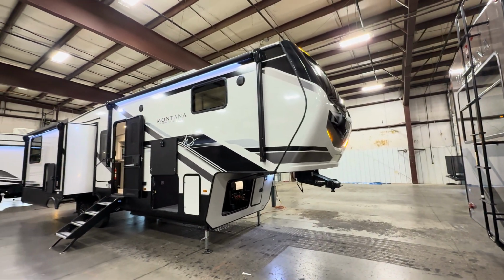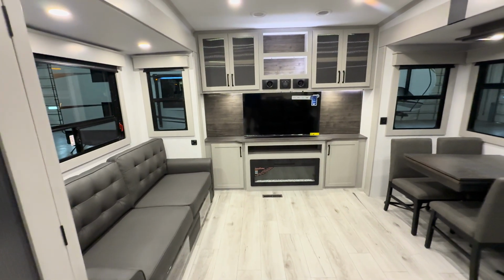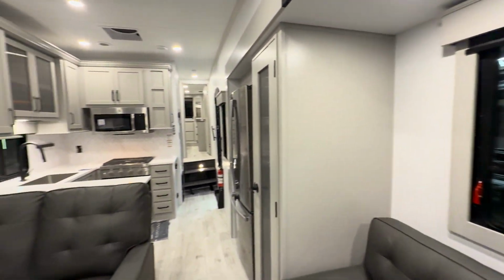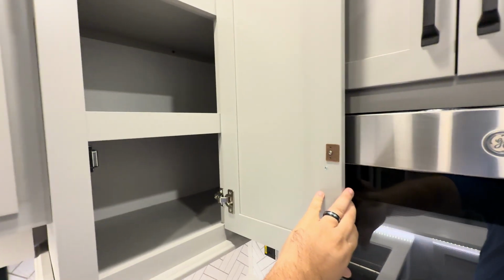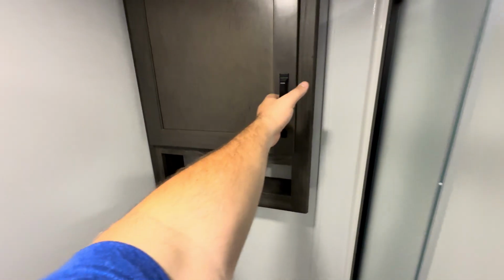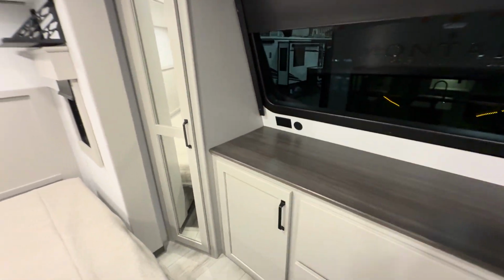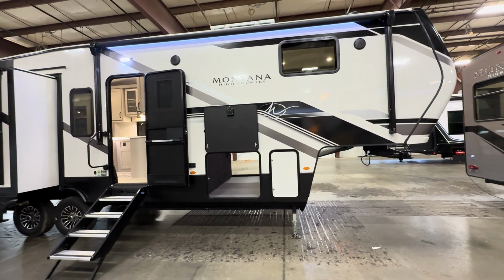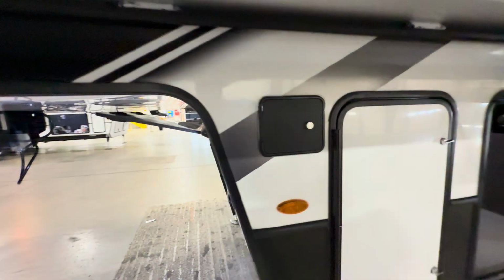2025 Montana High Country 311RD | Rear Den 5th Wheel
Hey hey hey! Today we are taking a tour of the 2025 Montana High Country 311RD - a Rear Den 5th wheel that I think you will really enjoy without having to pay for all the extra you just might not care about while getting a top notch construction!

RV Type: Fifth Wheel
MSRP: $93,120
Shipping Weight: 11,880 lb.
Carrying Capacity: 3,720 lb.
Hitch: 2,350 lb.
Length: 35 ft 0 in
Height: 13 ft 4 in
Tire-Size: ST235/80R16G
Fresh Water: 75 gal
Gray Water: 88 gal
Waste Water: 49 gal
Sleeping Capacity: 6
Number of Propane Tanks: 2
LPG: 60 lb.
Refrigerator Size: 18 cu ftSpecifications
00:00 Introduction: 2025 Montana High Country 311RD
02:00 Interior Start: 2025 Montana High Country 311RD
02:40 Rear Den: 2025 Montana High Country 311RD
06:58 Kitchen: 2025 Montana High Country 311RD
10:06 Bathroom: 2025 Montana High Country 311RD
11:59 Bedroom: 2025 Montana High Country 311RD
14:19 Exterior: 2025 Montana High Country 311RD